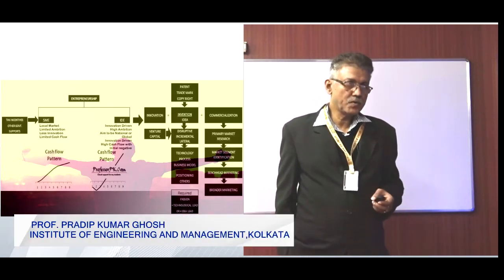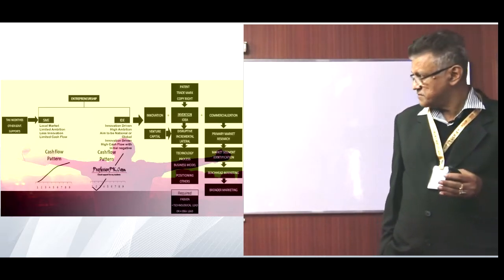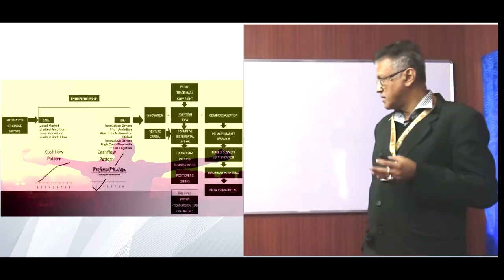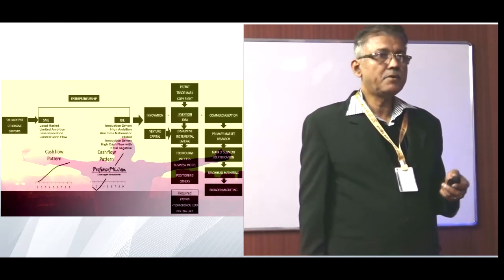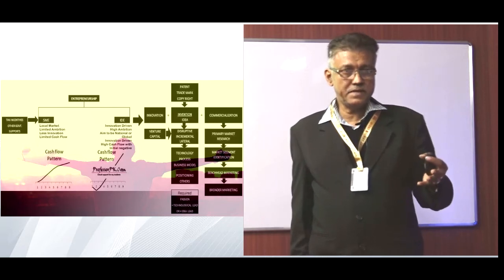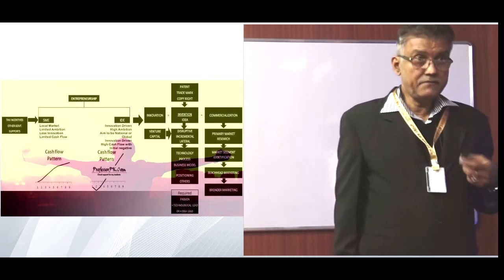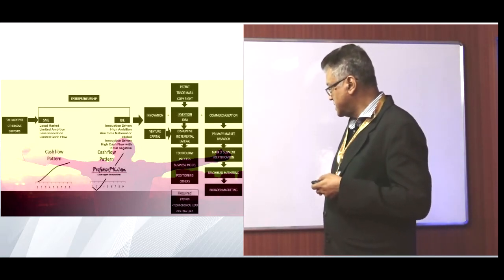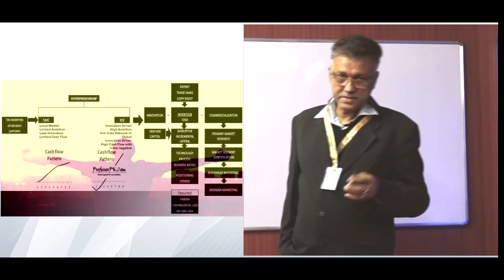ENTREPRENEURSHIP | Lecture 1 | IEM | MBA | PROF. PRADIP KUMAR GHOSH